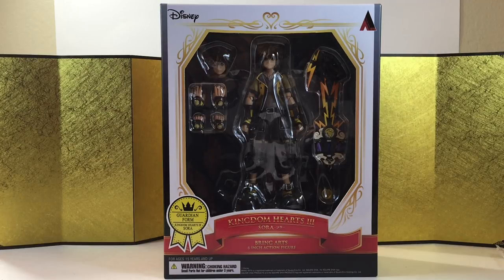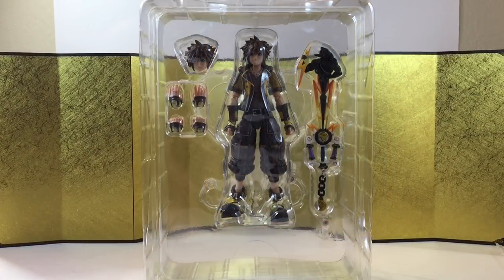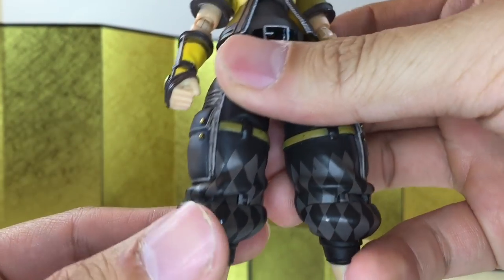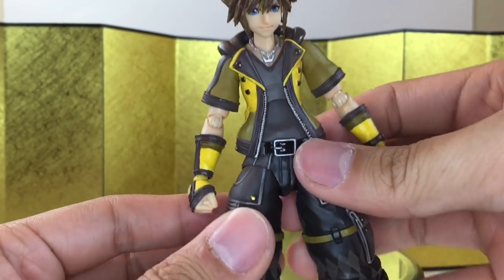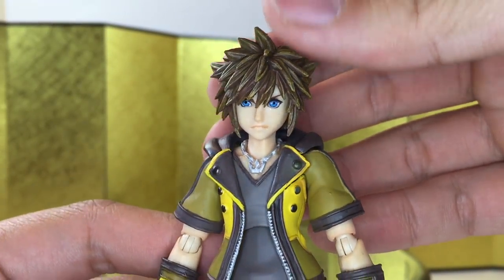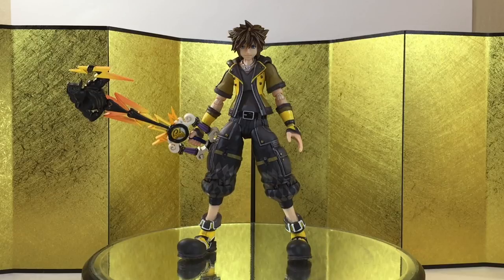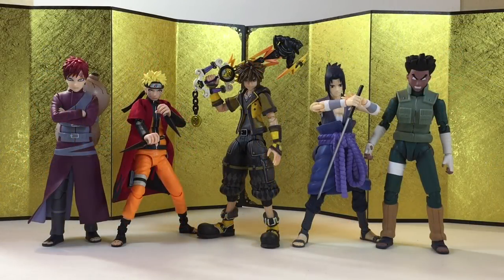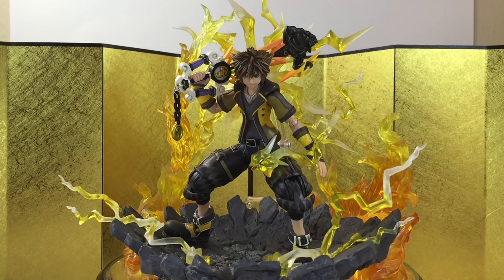Square Enix Bring Arts Kingdom Hearts 3 Sora Guardian Form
Where I buy my imports domestically(If you are patient b/c they are slow in release):